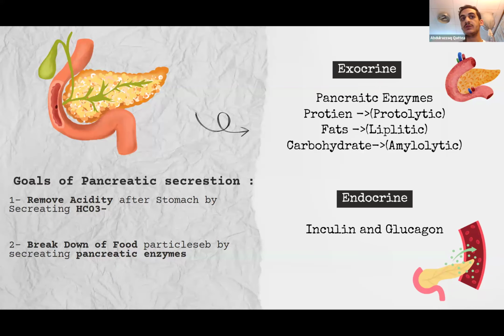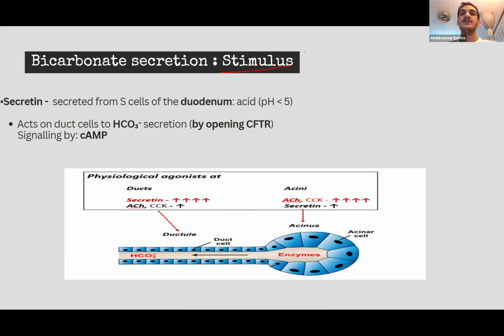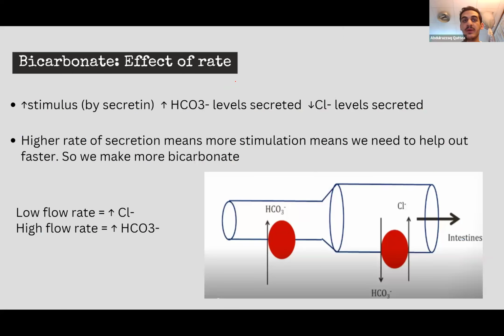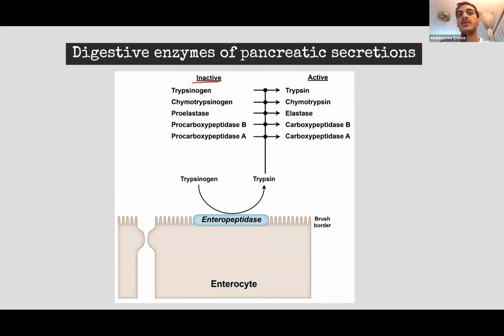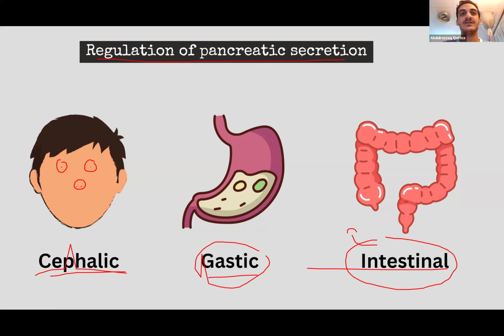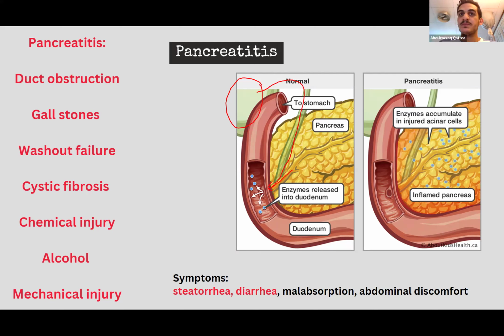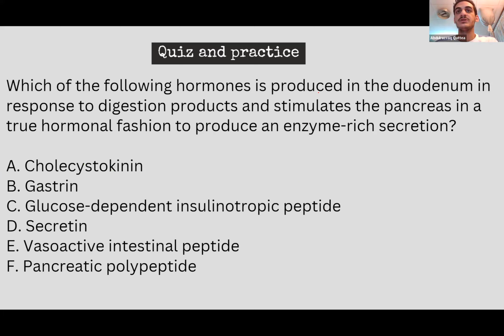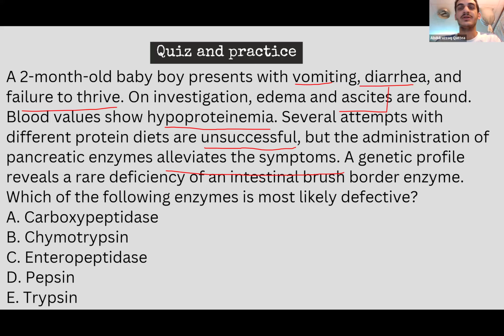Pancreatic Secretions | Abdulrazzaq Qattea | GIT 113 PAL review session